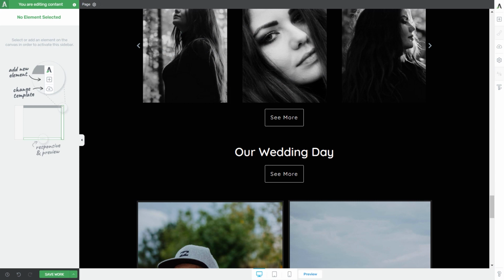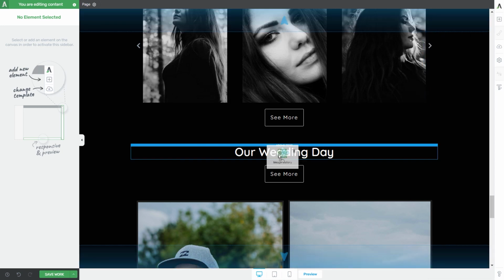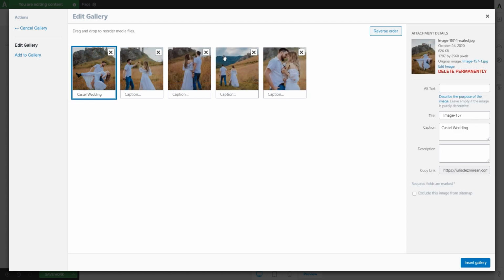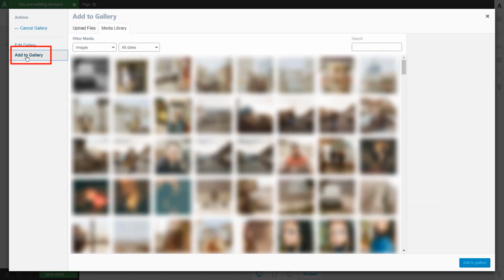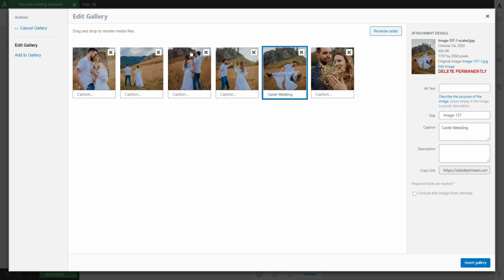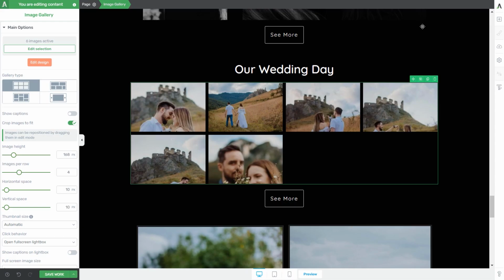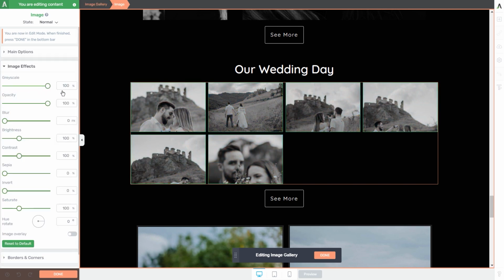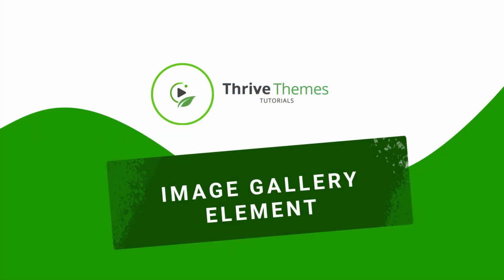How to Use the Image Gallery Element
If you are using Thrive Architect, and you want to display multiple images in a fun and creative way, you can create a gallery. Watch this video to find out how to use the 'Image Gallery' element in Thrive Architect.

Timestamps:
00:00 - Intro
00:36 - Add the 'Image Gallery' element
02:17 - Main options